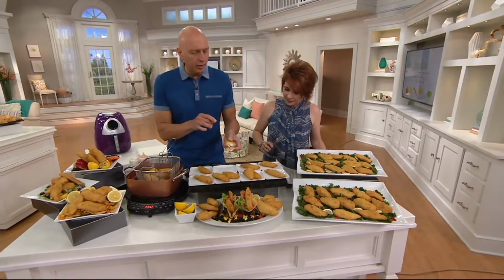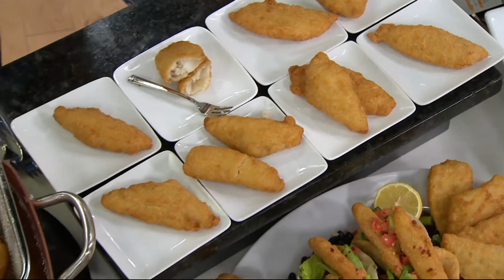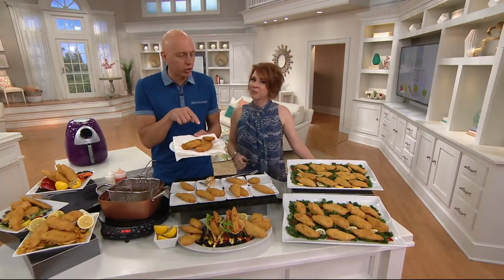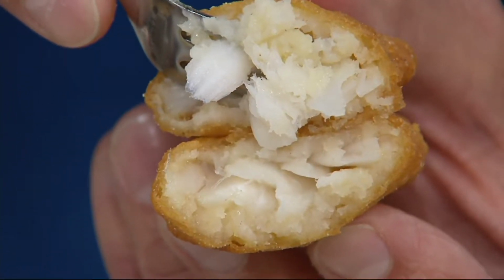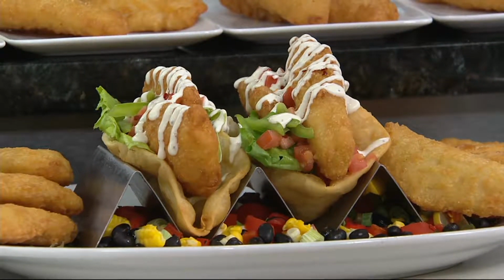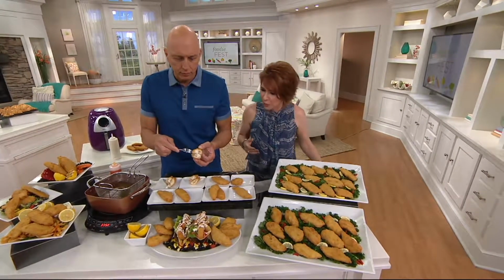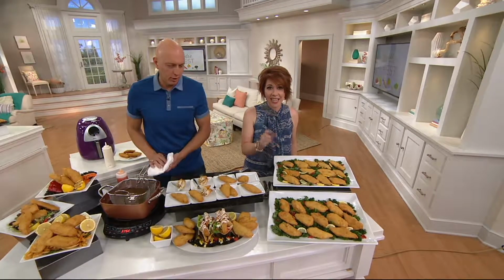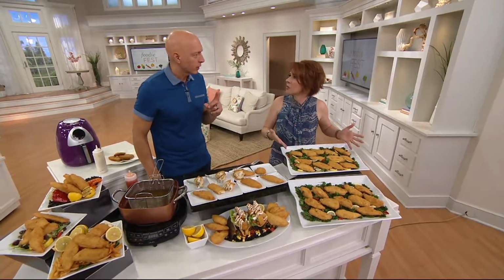Anderson Seafoods (2) 2 lb. Boxes of Breaded Cod Filets on QVC